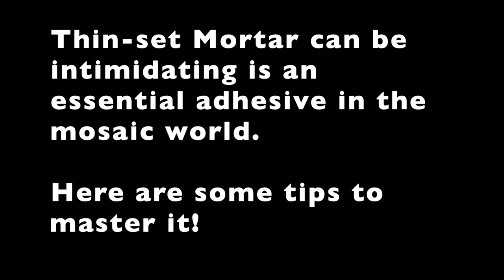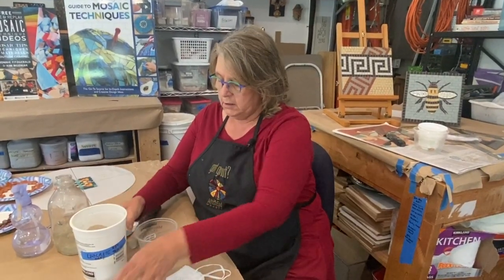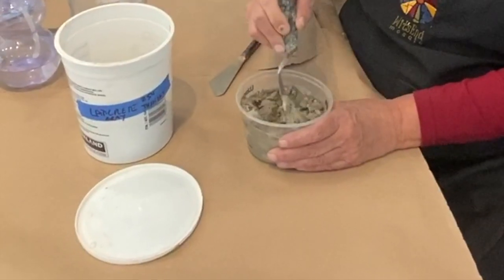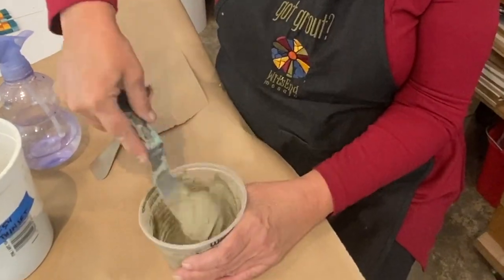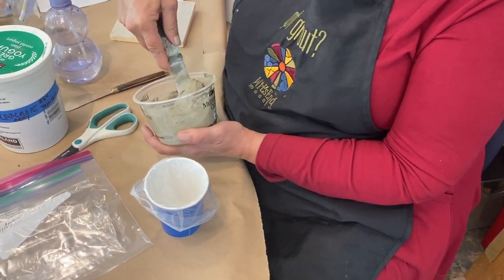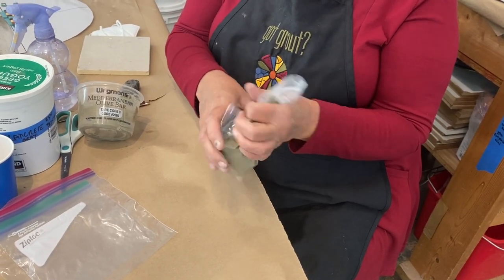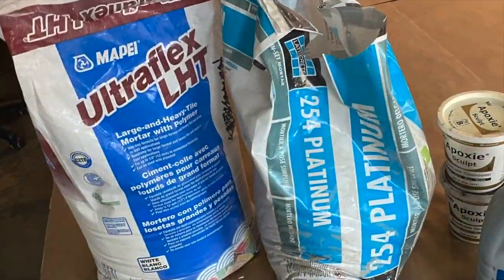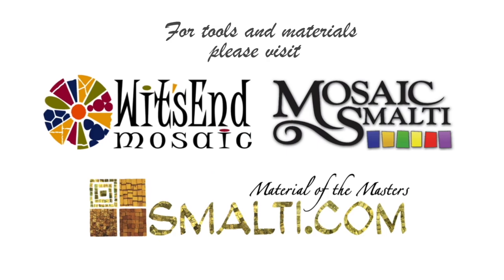Mixing Thin-set Mortar and Your Mosaic Artwork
Working with thin-set mortar can be intimidating. Yet it is an essential adhesive in the mosaic world and the preferred adhesive for exterior mosaics. In this video we discuss easy storage solutions, give a detailed mixing demonstration, lay tips and discussion about safety.

You can purchase thin-set from home improvement stores and tile distributors There are many good brands on the market. It comes in grey or white, if you wish to color it see our video titled How to Color Grout and Thin-set

Wikipedia: Thinset (also called thin-set mortar, thin-set cement, dry-set mortar, or dry-bond mortar) is an adhesive mortar made of cement, fine sand and a water-retaining agent such as an alkyl derivative of cellulose. It is usually used to attach tile or stone to surfaces such as cement or concrete. It is particularly popular among mosaicists for outdoor applications. We always use polymer fortified thin-set.

For more detailed demonstrations of mixing thin-set mortar check out the other videos on the playlist: “Working with Thin-set Mortar “

Table base seen in this Video

Favorite Thin-set mortar ( you can purchase from tile distributors or online) LATICRETE 254 Platinum Thin-Set Mortar

Safety First: WEAR A MASK. What is the difference between N95 mask and NK95 ??  The NK95 is the Chinese version. N95 is USA, Department of Health preference.
N95 Mask
NK95 Face Mask